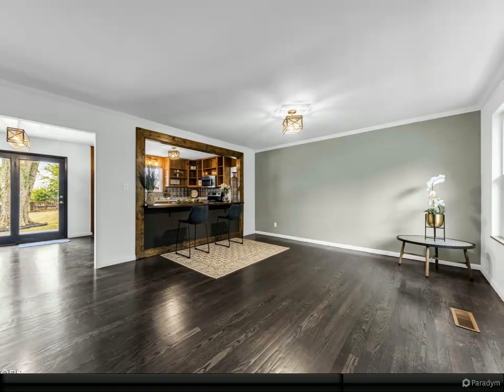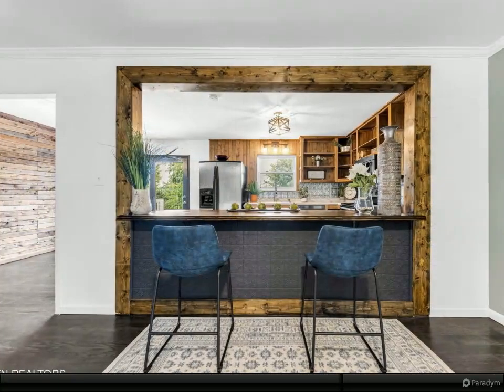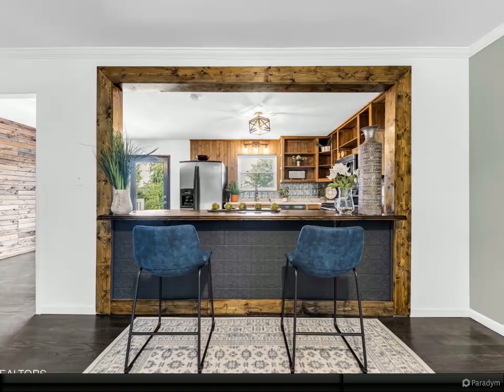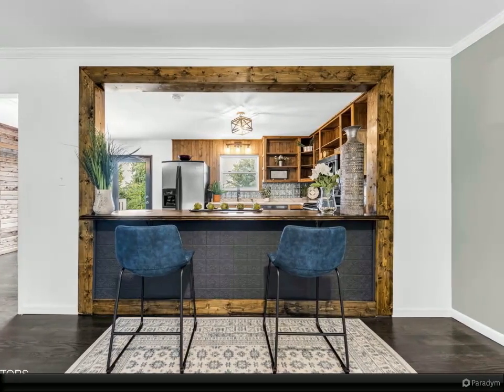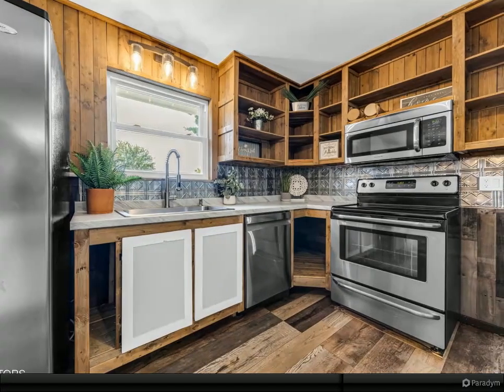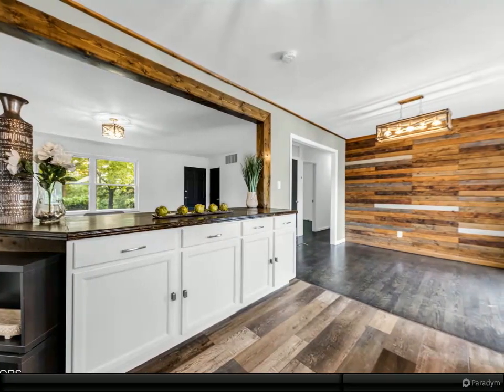10824 Sonja Drive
2 full bath